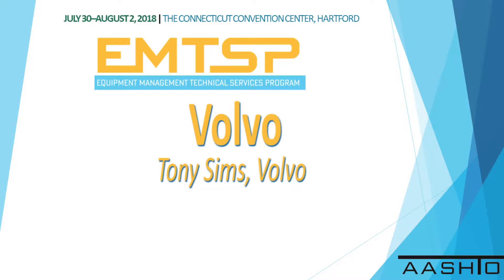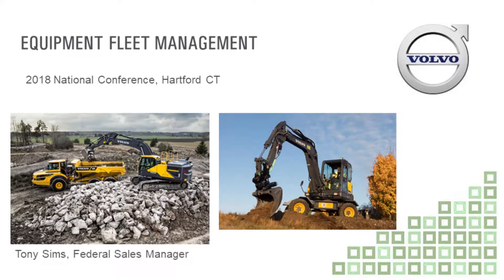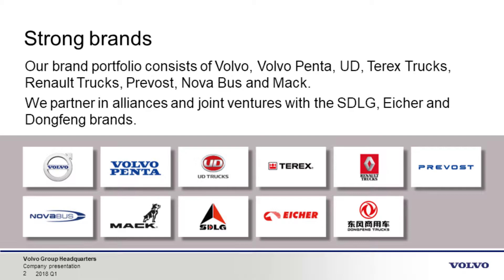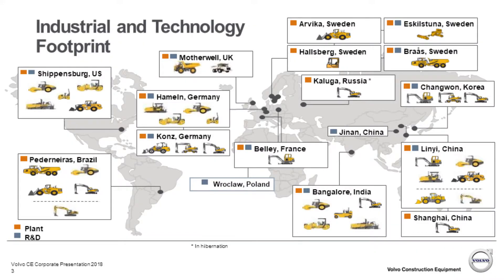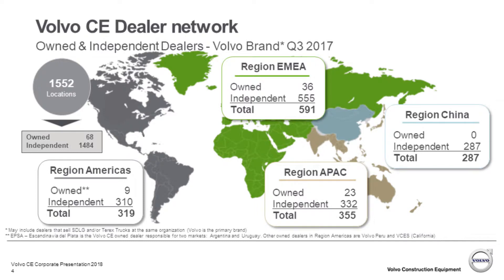Volvo - Tony Sims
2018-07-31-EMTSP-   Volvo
Tony Sims, Volvo